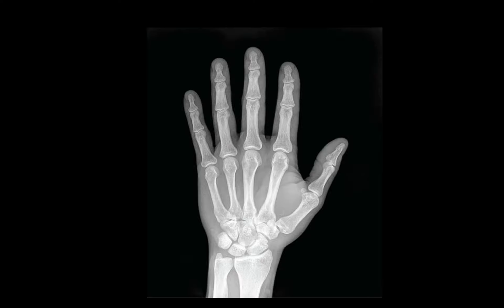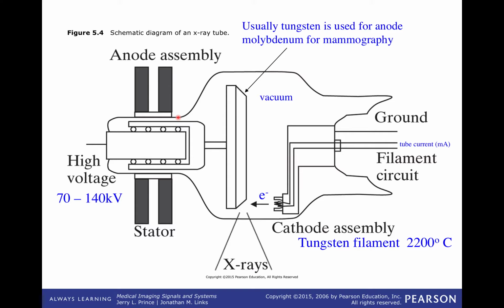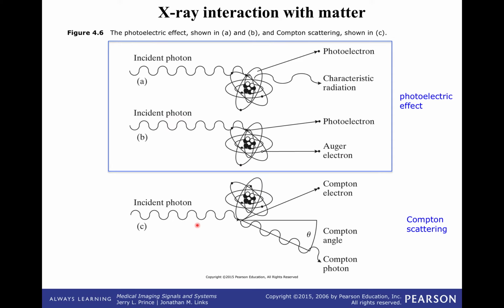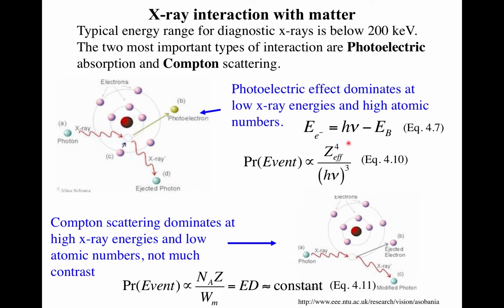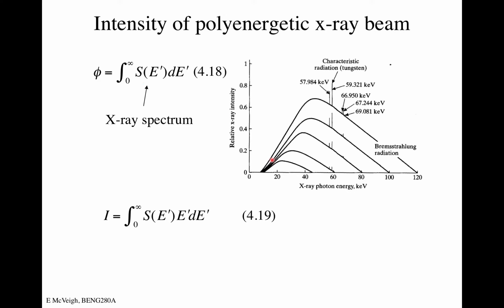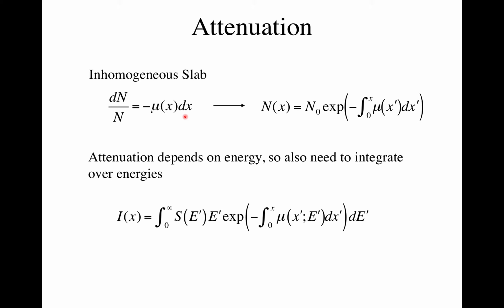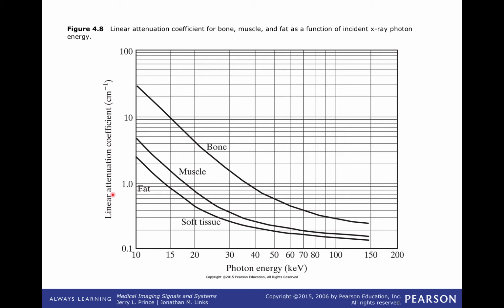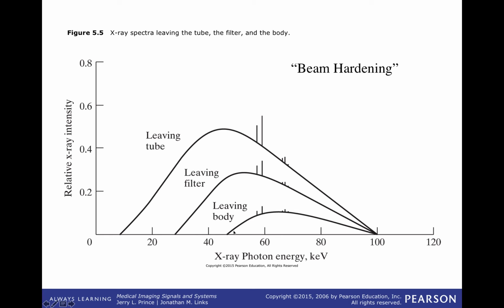BENG280A L02 B Xray Physics